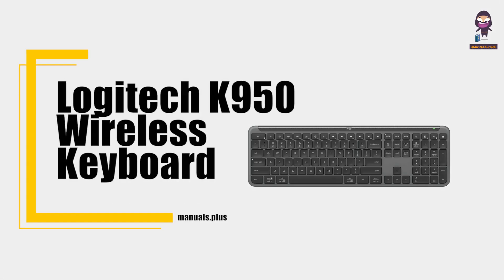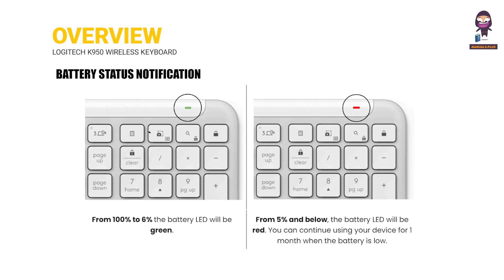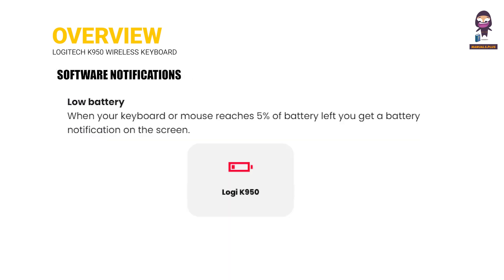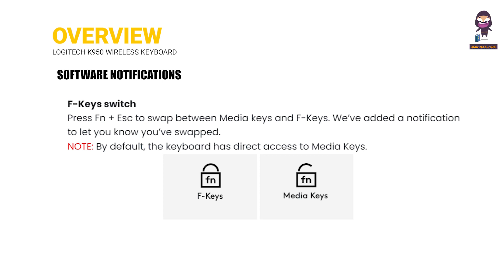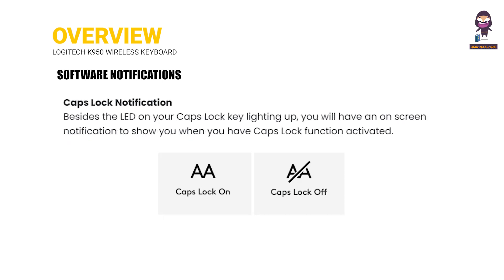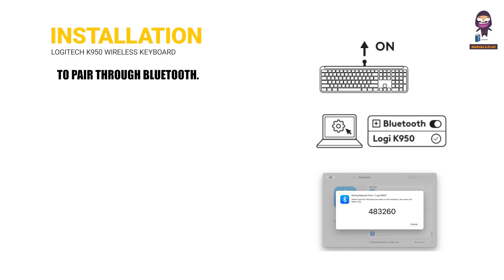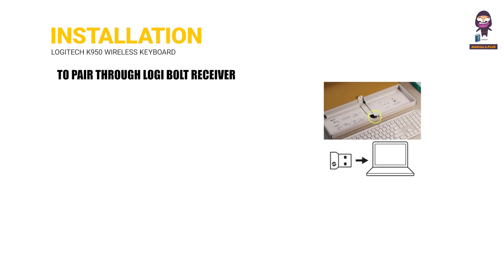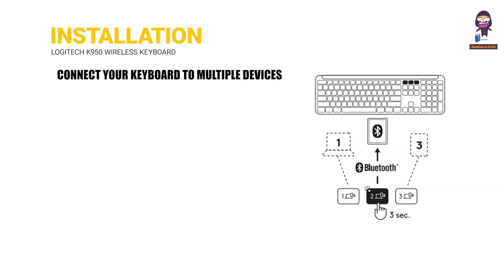How to Set Up Your Logitech K950 Wireless Keyboard: Bluetooth & Logi Bolt Receiver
Welcome to our step-by-step guide on how to set up your Logitech K950 Wireless Keyboard! In this video, we'll walk you through the process of connecting your keyboard to your device using two different methods: direct Bluetooth® Low Energy (BLE) connection and the Logi Bolt receiver.

**Bluetooth Pairing:**
1. Remove the pull tab to turn on your keyboard.
2. Open Bluetooth settings on your device and select "Logi K950" from the list.
3. Enter a random set of numbers on your keyboard and press "Enter" to complete the pairing.

**Logi Bolt Receiver Pairing:**
- Take the Logi Bolt receiver from the packaging tray.

Enjoy seamless typing with your Logitech K950 Wireless Keyboard! If you encounter any issues or need further assistance, check out our detailed troubleshooting links provided in the video.